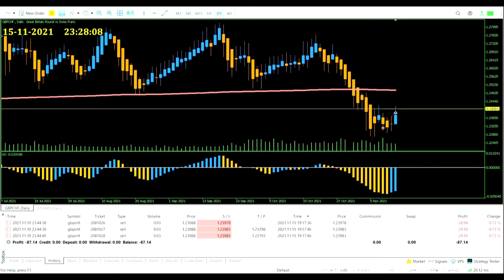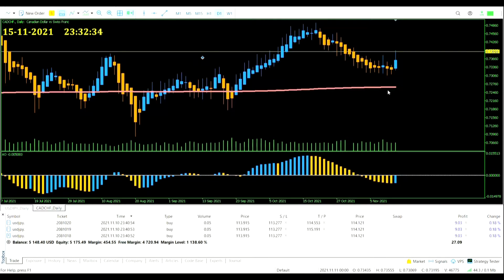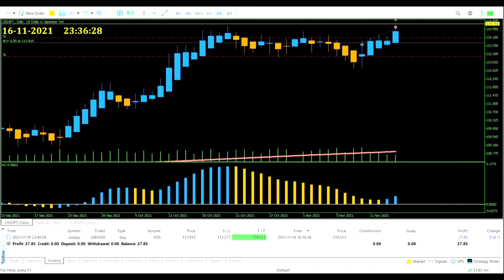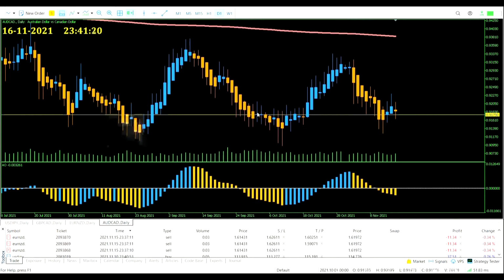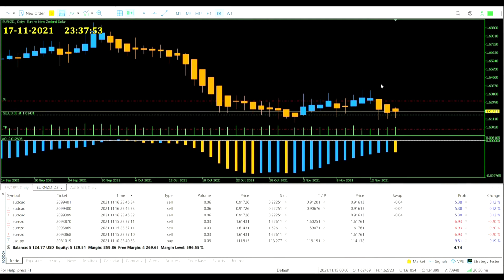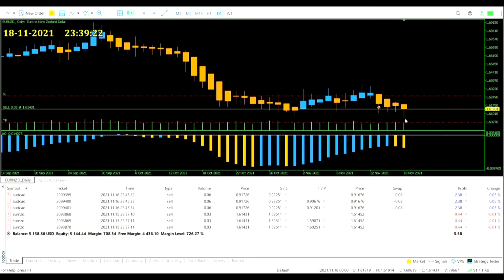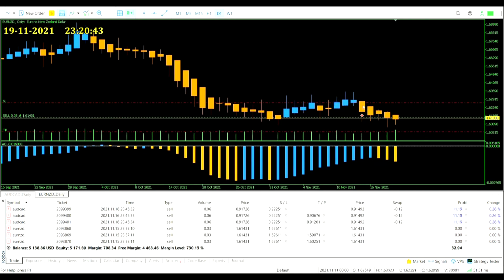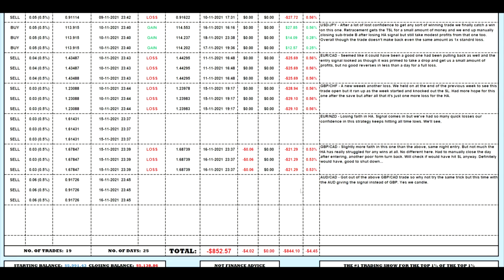Hike and Ashy D1 Strategy - Part 5 | Trading Highlights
STRATEGY
In this strategy we’ll be using two market filters to try and make sure we only get on the true moves. So let’s talk about the first one first, the smoothed moving average. With this indicator we will be using a 300 period input which gives a pretty long term view of the market. When price is above the moving average we’ll only be taking buy trades, and when price is below the average we’ll only be in sell trades.

As an extra layer of filter we then use the awesome oscillator zero line crossover. If the histogram has a value closed above 0 then we will only enter buy trades, but if it has a value closed below 0 then we will only enter sell trades. So we need both of these filters matching for us to even consider our main entry signal.

Our main entry signal will be the Heikin-Ashi candles which are going to replace the traditional Japanese candlesticks on our price chart. For up candles we’ll be using the colour blue and for the down candles we’ll be going orange. We’ll enter a buy trade for the first blue candle in a pattern, and enter a sell trade for the first orange candle in the pattern.

When we enter a trade we’ll be splitting it into three sub-trades and using the average true range (ATR) indicator to assist in measuring our risk. Sub-trade A will have a stop loss and take profit both set at 1x ATR value from the entry price. Sub-trade B will have a stop loss at 1x ATR value from the entry price but with a cheeky take profit value of 2x ATR value, twice the reward than the risk. Sub-trade C will have a trailing stop loss which will start 1x the ATR value back from our entry price, no take profit required makes infinite reward than the risk.